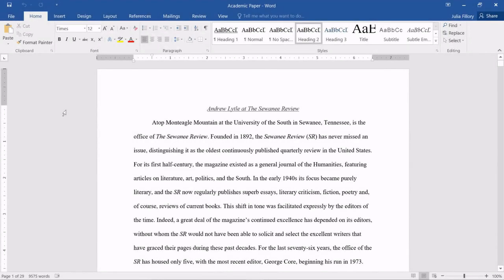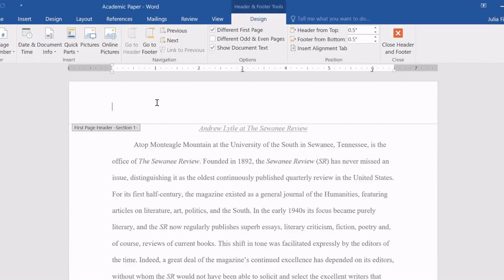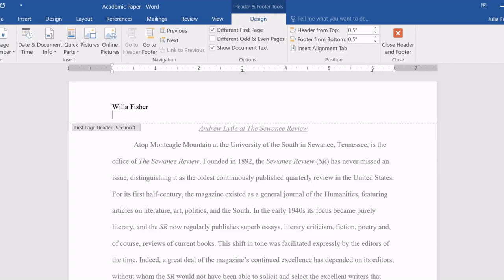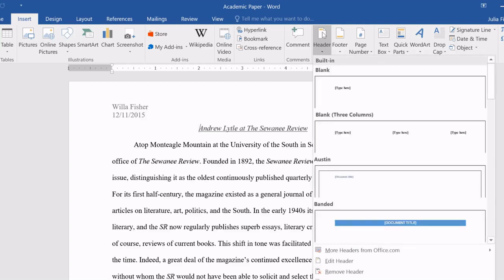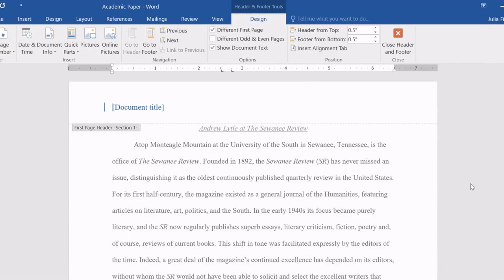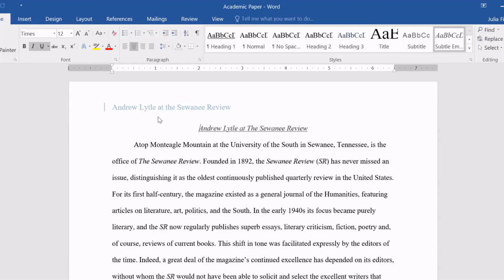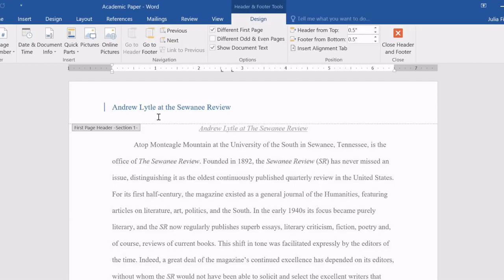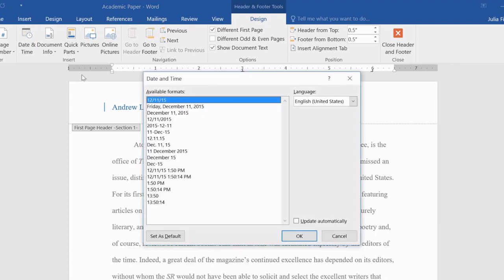15 Word Headers and Footers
Learn how to add and modify headers and footers In Microsoft Word.

The header is a section of the document that appears in the top margin, while the footer is a section of the document that appears in the bottom margin. Headers and footers generally contain additional information such as page numbers, dates, an author’s name, and footnotes, which can help keep longer documents organized and make them easier to read. Text entered in the header or footer will appear on each page of the document.

To insert a preset header or footer:
Word has a variety of preset headers and footers you can use to enhance your document’s design and layout. In our example, we'll add a preset header to our document.

Editing headers and footers:
After you close the header or footer, it will still be visible, but it will be locked. Simply double-click a header or footer to unlock it, which will allow you to edit it.

Design tab options:
When your document's header and footer are unlocked, the Design tab will appear on the right side of the Ribbon, giving you various editing options:
Hide the first-page header and footer: For some documents, you may not want the first page to show the header and footer, like if you have a cover page and want to start the page numbering on the second page. If you want to hide the first-page header and footer, check the box next to Different First Page.

Remove the header or footer: If you want to remove all information contained in the header, click the Header command and select Remove Header from the menu that appears. Similarly, you can remove a footer using the Footer command.

Page Number: You can automatically number each page with the Page Number command.
Additional options: With the commands available in the Insert group, you can add the date and time, document info, pictures, and more to your header or footer.

To insert the date or time into a header or footer:
Sometimes it's helpful to include the date or time in the header or footer. For example, you may want your document to show the date when it was created.

On the other hand, you may want to show the date when it was printed, which you can do by setting it to update automatically. This is useful if you frequently update and print a document because you'll always be able to tell which version is the most recent.